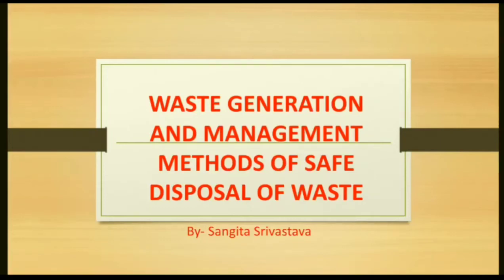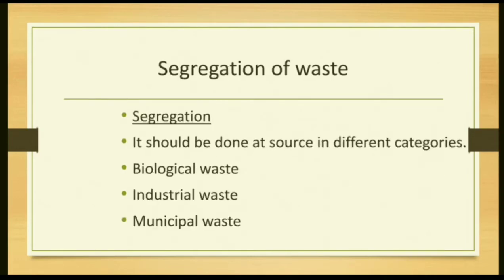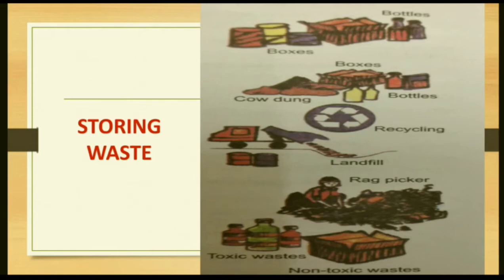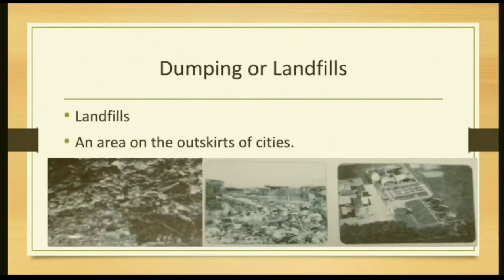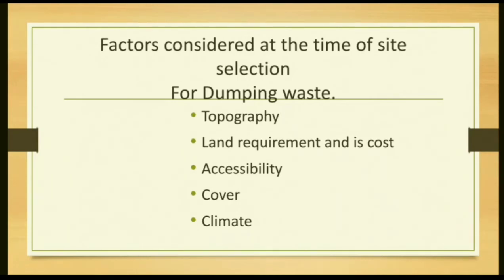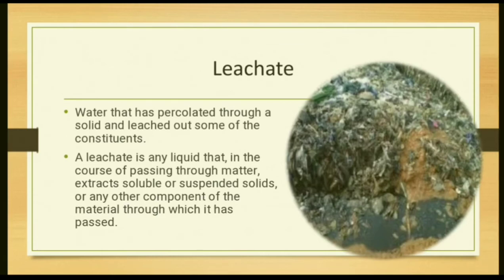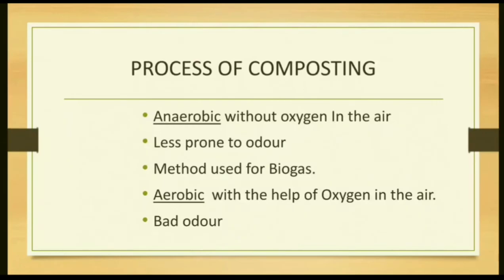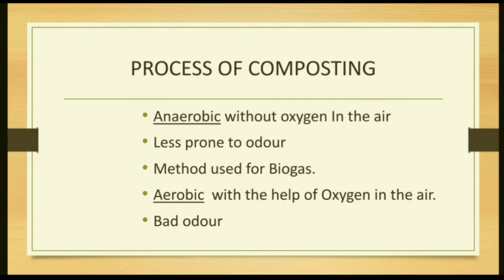ICSE- geography Methods of waste Disposal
Explanation of methods of waste disposal and segregation